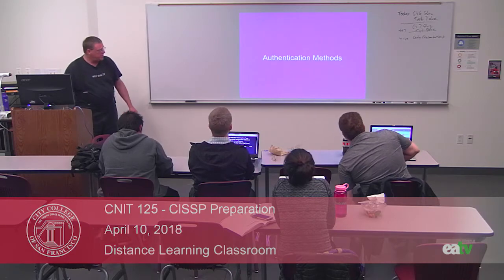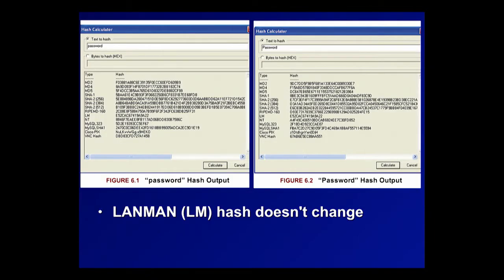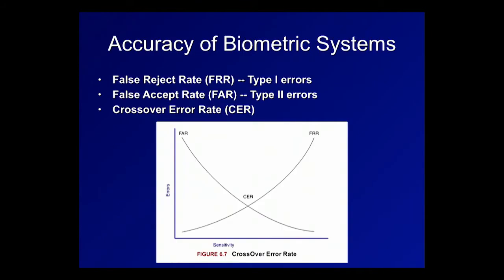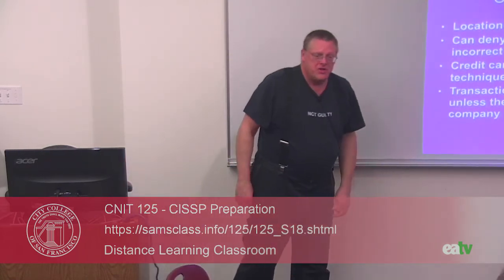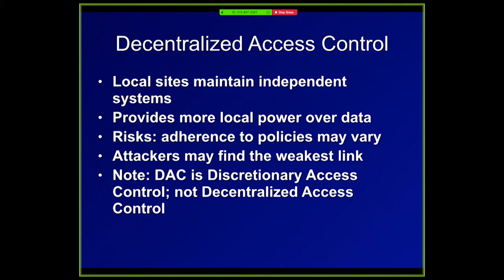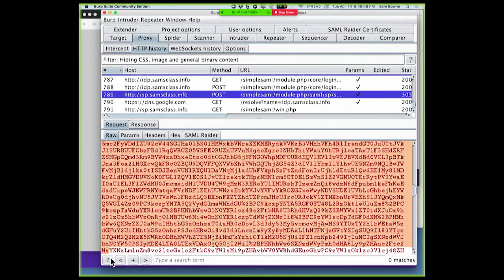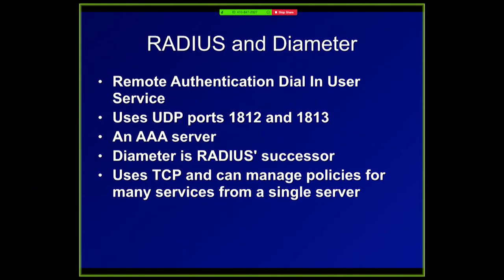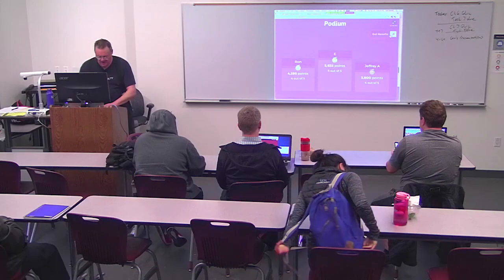CNIT 125 - CISSP Preparation, April 10, 2018 Lecture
Recorded April 10, 2018 in the Distance Learning Classroom at the Ocean Campus of City College of San Francisco.